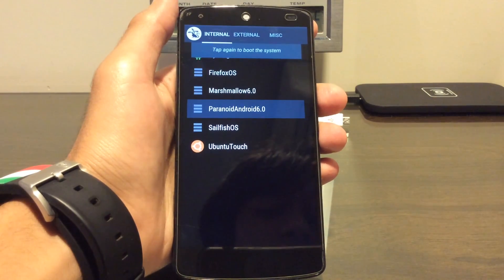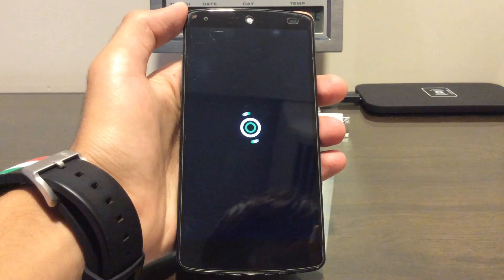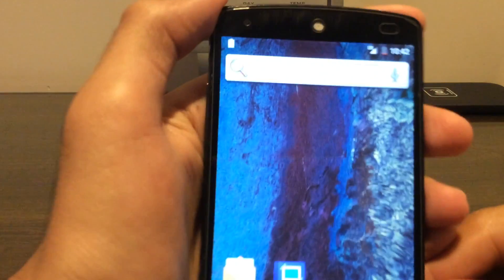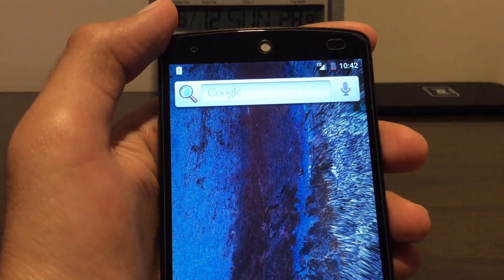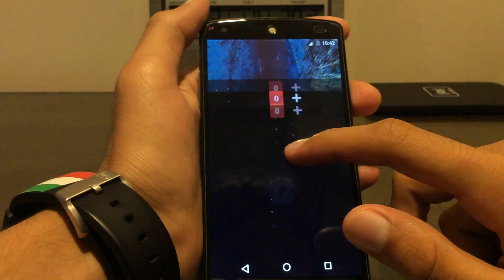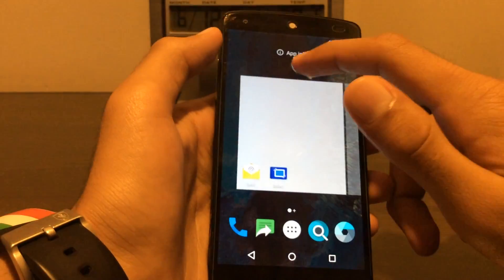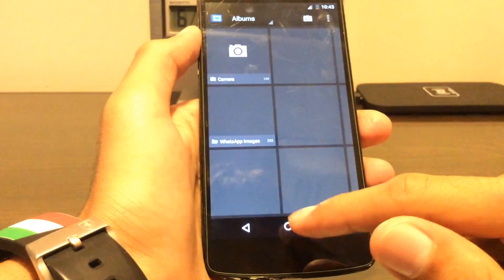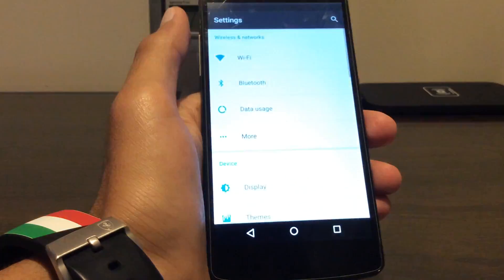Paranoid Android 6.0 First Boot! [Nexus 5]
First boot after flashing the brand-new Paranoid Android 6.0 custom ROM based on Android 6.0.1. Download it for your device